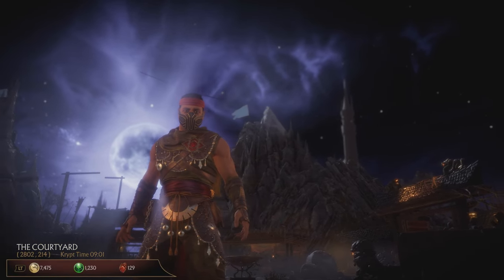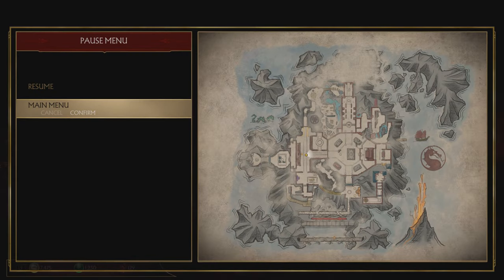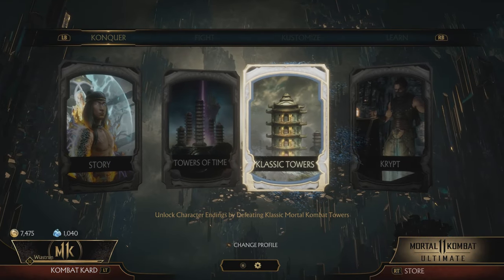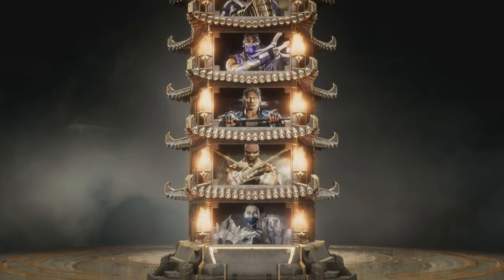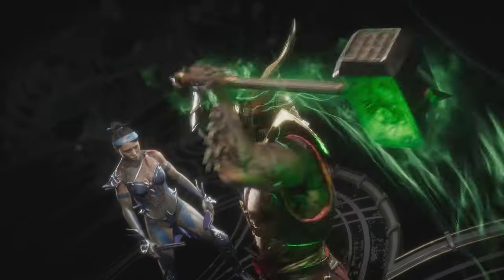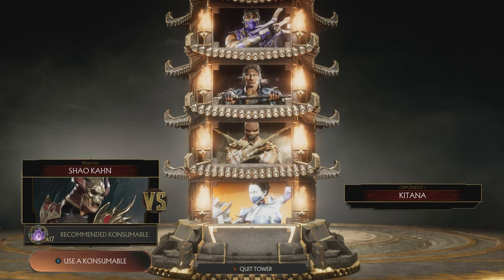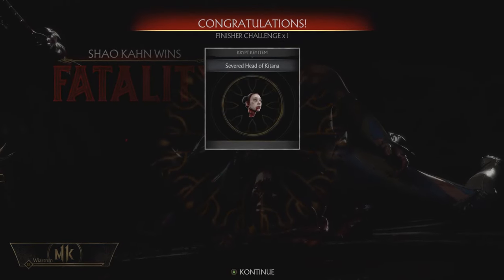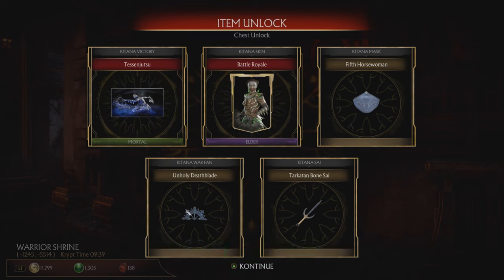MK11 - Best way to farm heads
In this video I'm going to show you what is the best and fastest way to farm heads in Mortal Kombat 11. I will also show you what reward you get in the Krypt in that special chest after impaling the severed head. MK11 how to farm severed heads fast. MK11 krypt secrets. How to get character severed head for the Warrior Shrine in the Krypt.